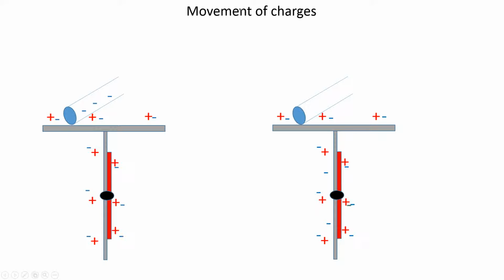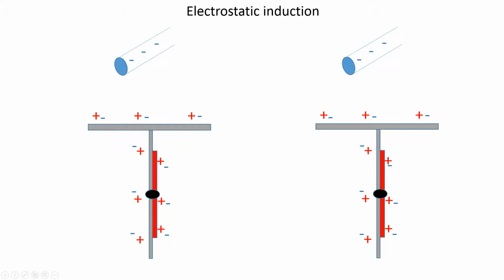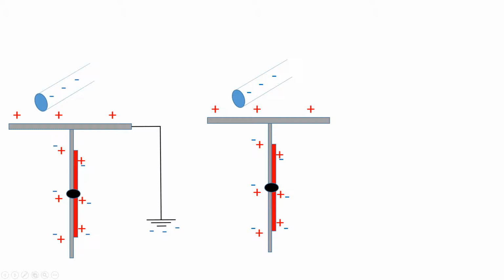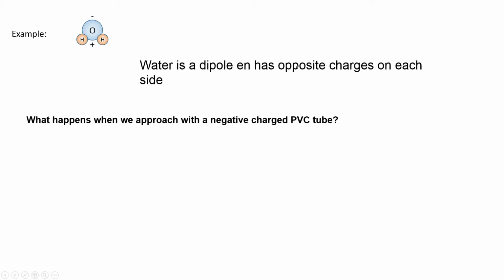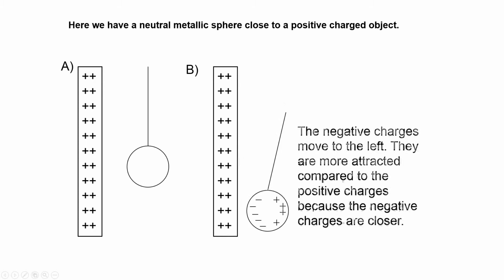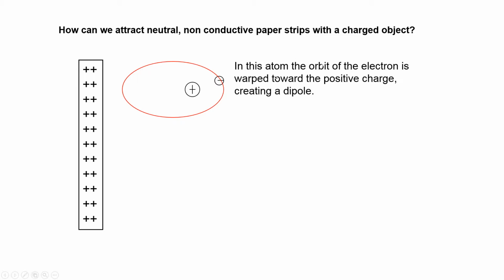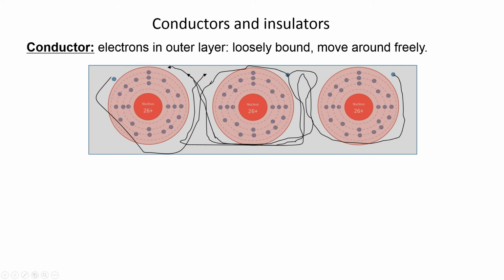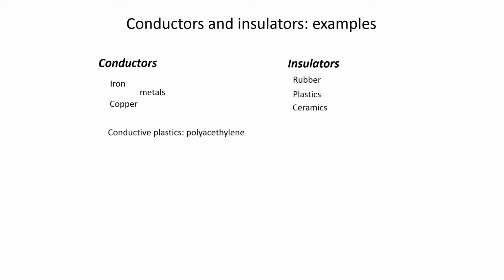Electrostatics 2 Movement of charges